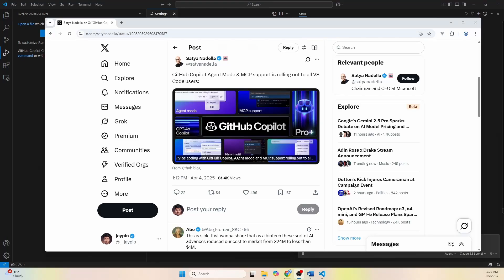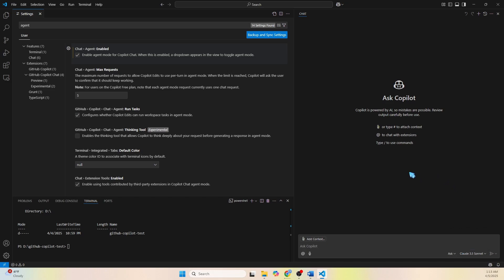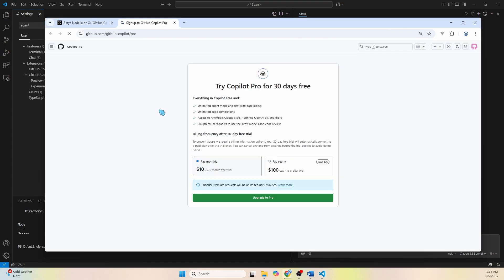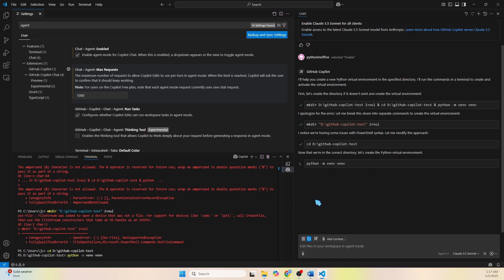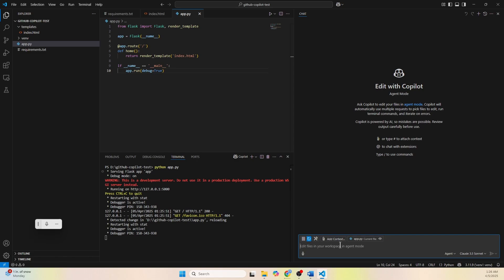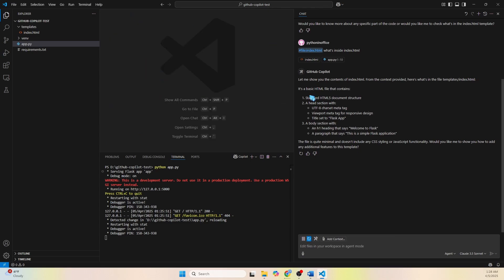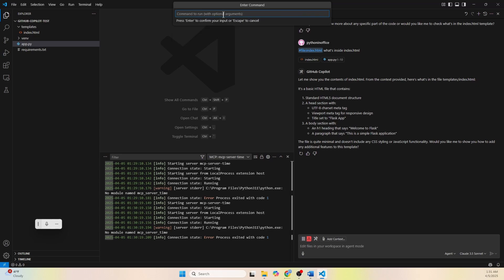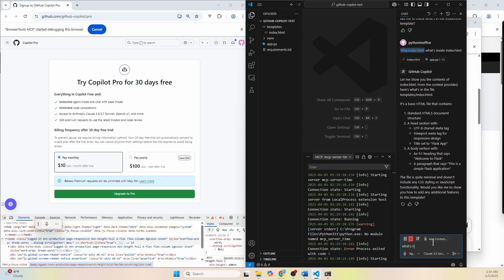Github Copilot Agent Model MCP - Is This The End of Cursor?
Github Copilot with Agent Model and MCP is officially available for everyone in VSCODE, is this the end for Cursor, Cline, Roo Code, etc?